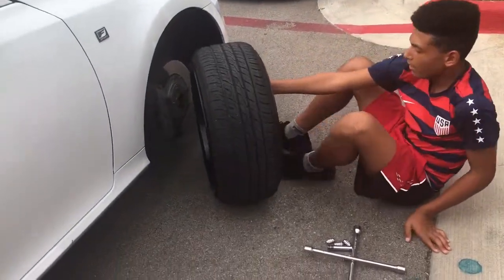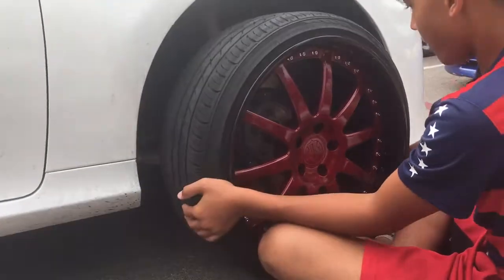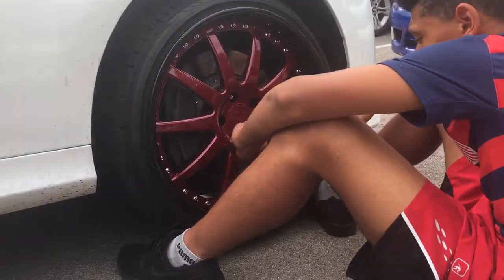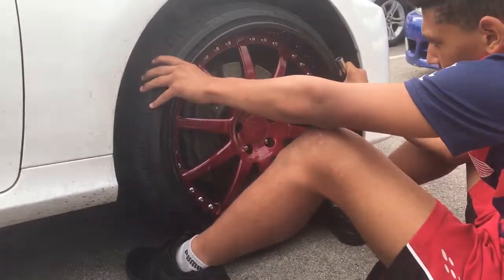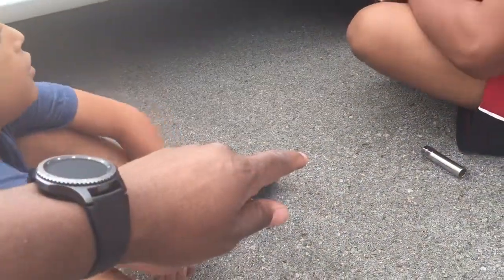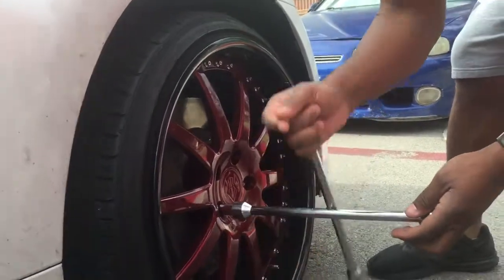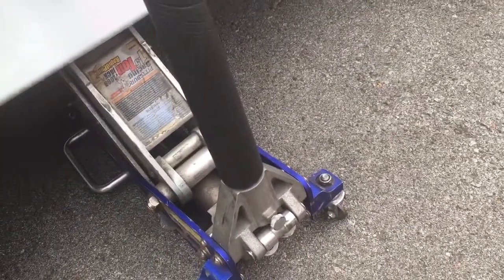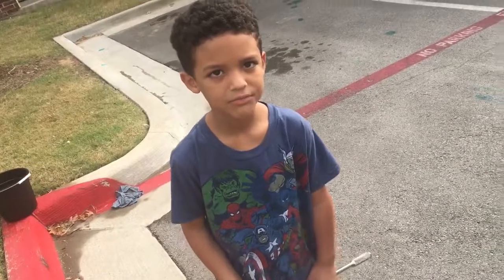Man camp pt 3